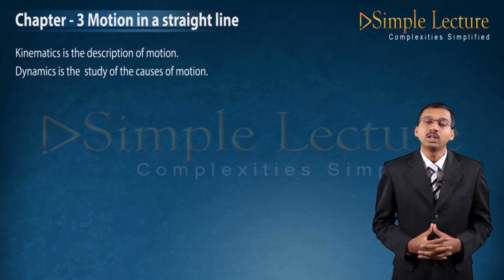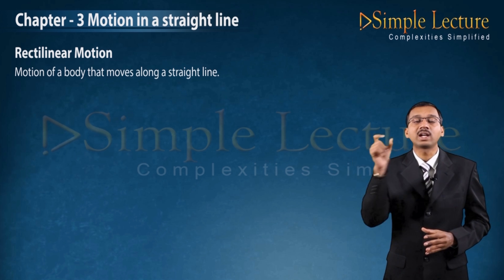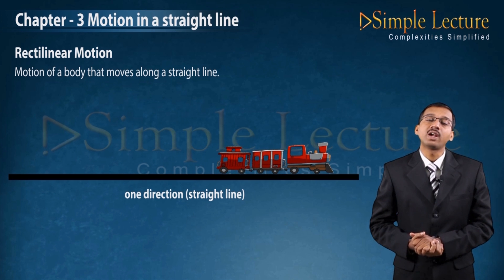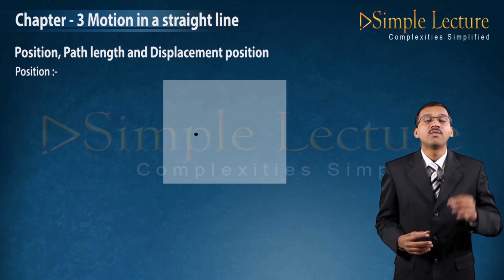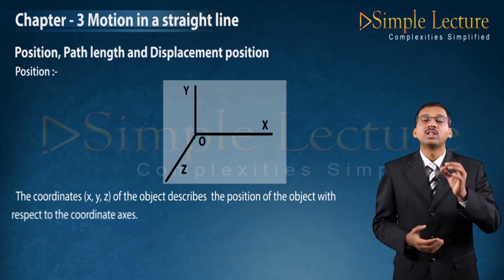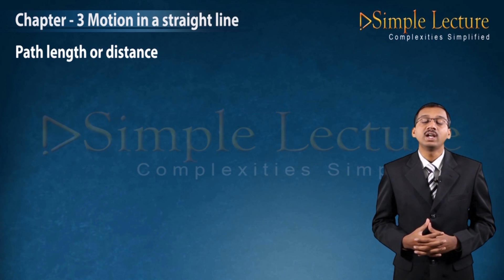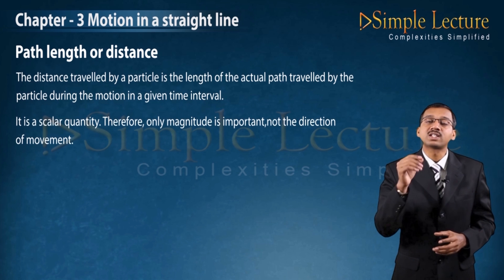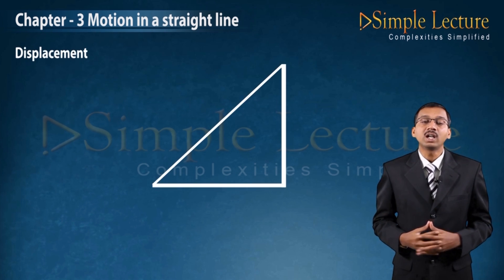Physics Class 11 Chapter 3 Motion in a straight line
Physics Class 12 Chapter 1 : Electric charges and Fields